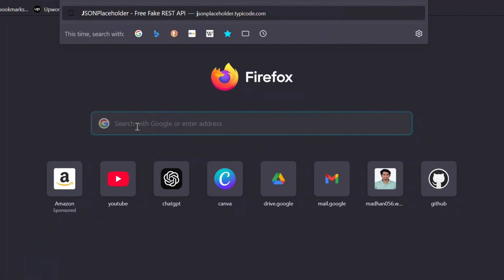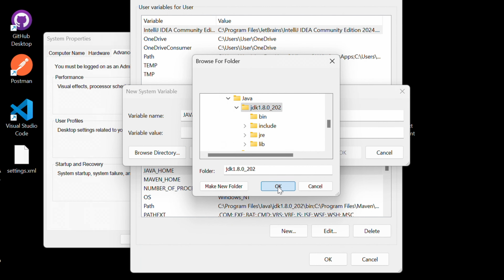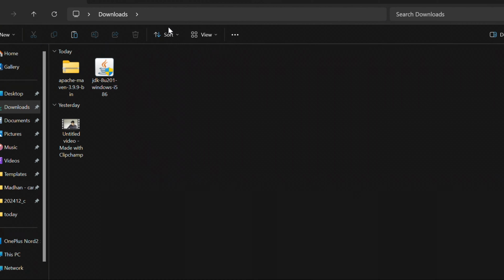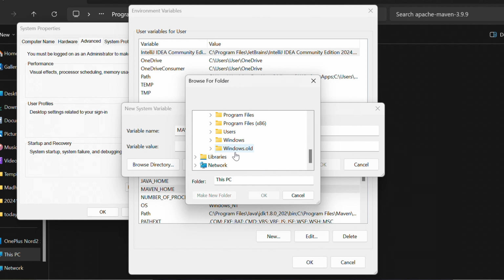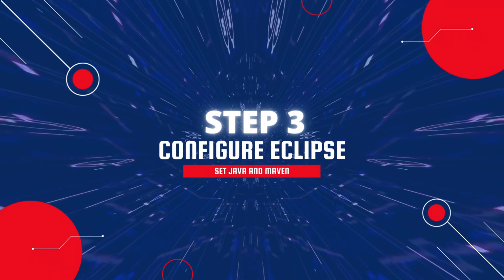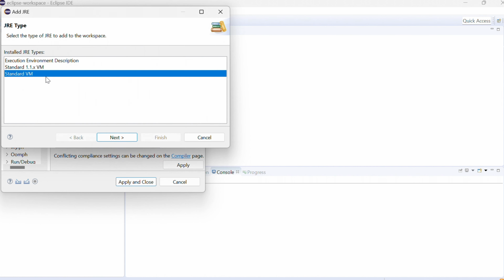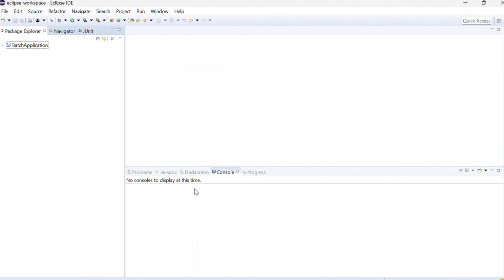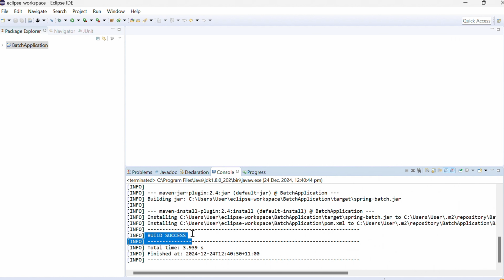Maven and Java home setup step by step process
Fix Maven Error: Failed to Execute Goal org.apache.maven.plugins:maven-compiler-plugin:3.1:compile – Easy Fix!

Struggling with the dreaded Maven error: 'Failed to Execute Goal org.apache.maven.plugins:maven-compiler-plugin:3.1:compile'? 😓 Don’t worry! In this video, I’ll guide you step-by-step to resolve this issue for good.

🔧 What you’ll learn:

    Setting up Java (JDK) and configuring environment variables.
    Installing Maven and verifying the setup.
    Updating your Eclipse preferences for seamless builds.

✨ Say goodbye to build failures and hello to smooth Maven projects!

💻 Tools Covered: Java, Maven, Eclipse IDE